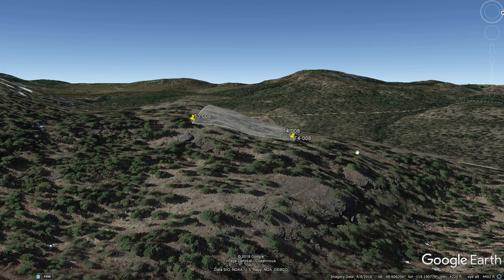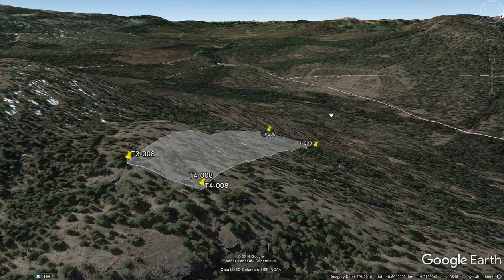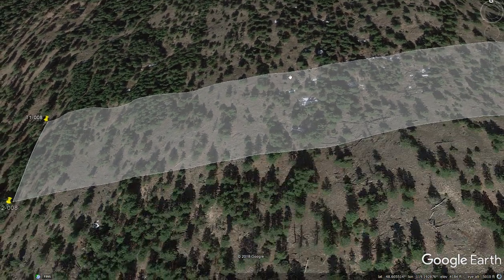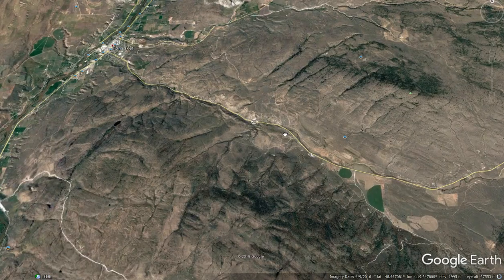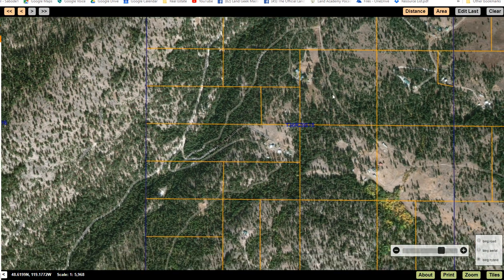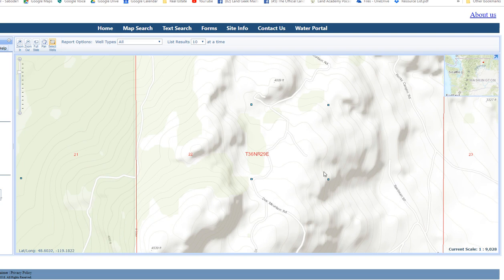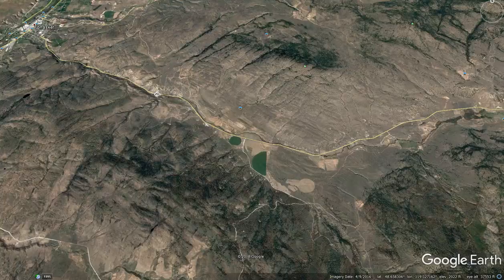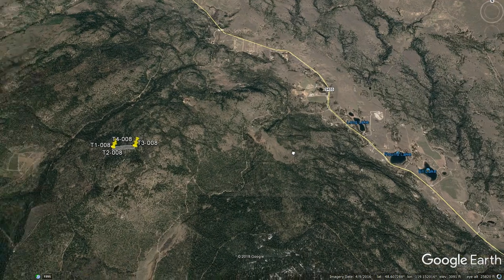Over 12.5 acres of views and camping memories wait in the Okanogan Wilderness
Camp with views on your own 12.52 acre parcel in the Okanogan wilderness with a short hike to the crest of your mountain for fabulous sunsets and sunrises